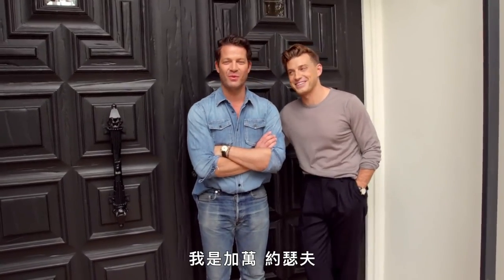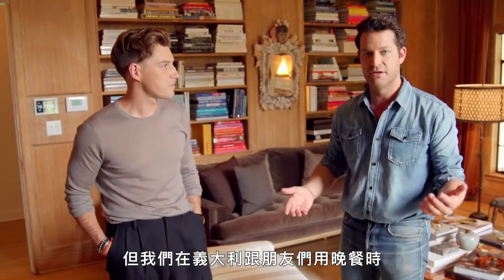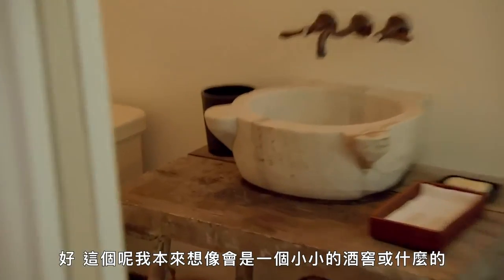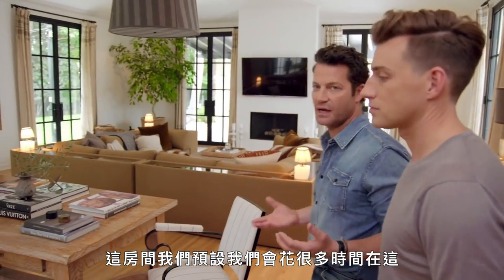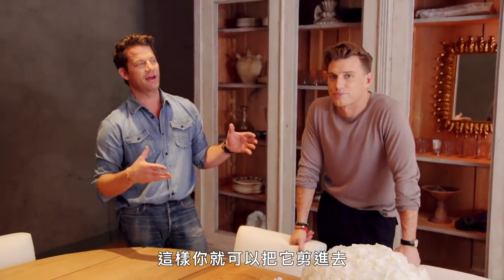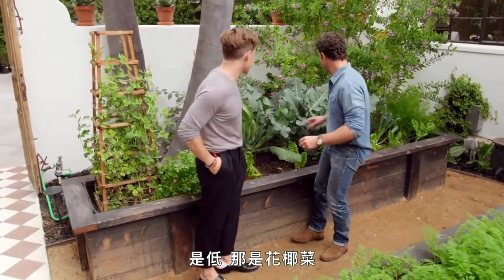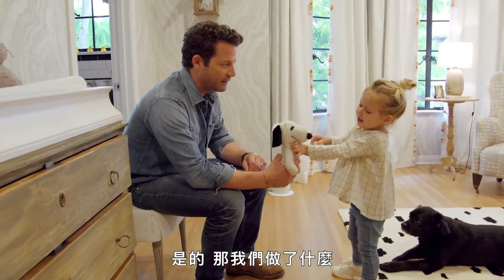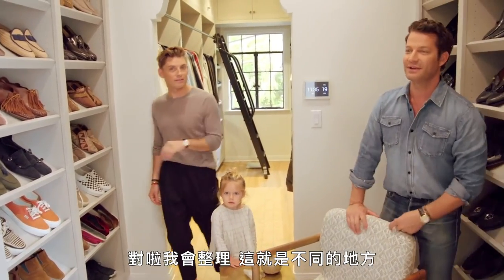美滿婚姻的秘訣？家居設計師Nate Berkus：分開的衣櫃！｜打開名人豪宅 #37｜Vogue Taiwan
走進美國最強家居設計師Nate Berkus和戀人Jeremiah Brent的家，
決定在這扶養女兒Poppy的原因，竟然是花園中的一棵橡樹！

【追蹤 VOGUE TAIWAN】
★LINE：VogueTaiwan